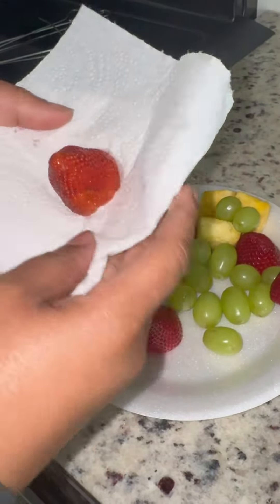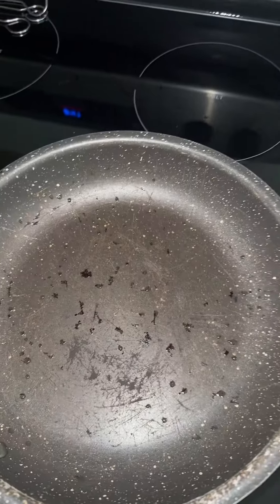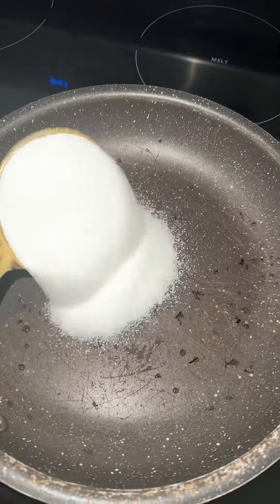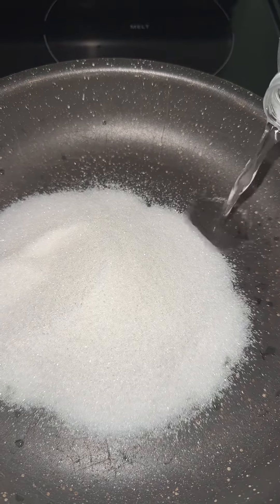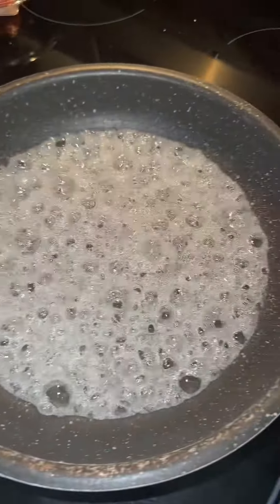tanghuluasmr tanghulu letscook snack asmr fruit candiedfruit tryingsomethingnew